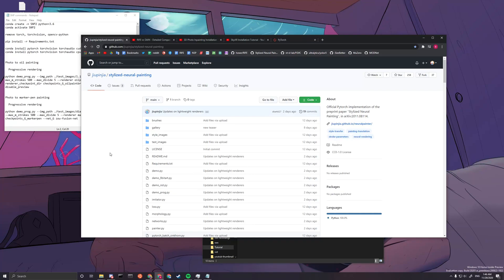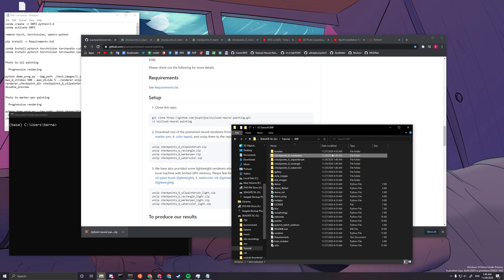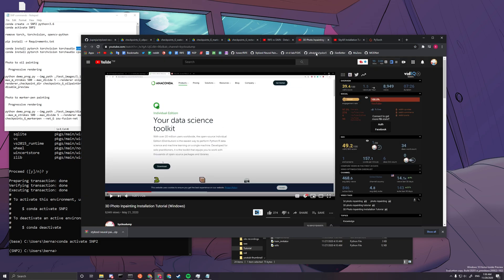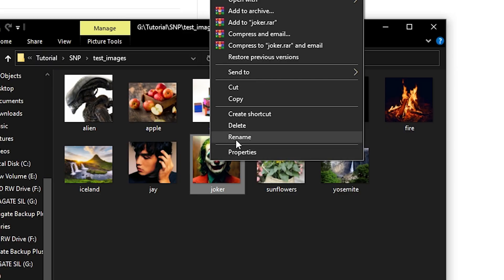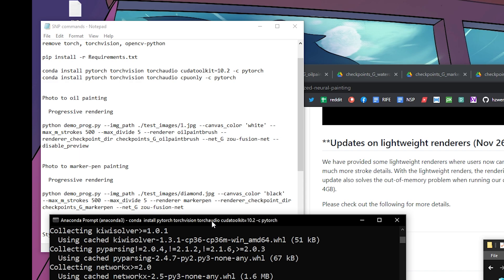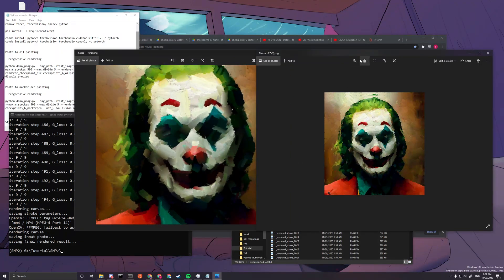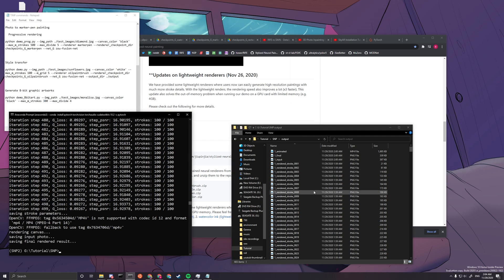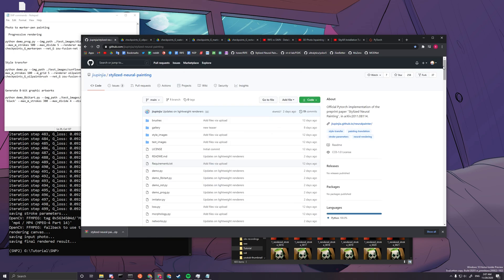Stylized Neural Painting Installation Tutorial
notes:
conda create -n SNP2 python=3.6
conda activate SNP2

remove torch, torchvision, opencv-python

conda install pytorch torchvision torchaudio cudatoolkit=10.2 -c pytorch
conda install pytorch torchvision torchaudio cpuonly -c pytorch

Photo to oil painting

  Progressive rendering

python demo_prog.py --img_path ./test_images/1.jpg --canvas_color 'white' --max_m_strokes 500 --max_divide 5 --renderer oilpaintbrush --renderer_checkpoint_dir checkpoints_G_oilpaintbrush --net_G zou-fusion-net --disable_preview

Photo to marker-pen painting

  Progressive rendering

python demo_prog.py --img_path ./test_images/diamond.jpg --canvas_color 'black' --max_m_strokes 500 --max_divide 5 --renderer markerpen --renderer_checkpoint_dir checkpoints_G_markerpen --net_G zou-fusion-net --disable_preview

Style transfer

python demo.py --img_path ./test_images/sunflowers.jpg --canvas_color 'white' --max_m_strokes 100 --m_grid 5 --renderer oilpaintbrush --renderer_checkpoint_dir checkpoints_G_oilpaintbrush --net_G zou-fusion-net --output_dir ./output

Generate 8-bit graphic artworks

python demo_8bitart.py --img_path ./test_images/monalisa.jpg --canvas_color 'black' --max_m_strokes 300 --max_divide 4 --disable_preview